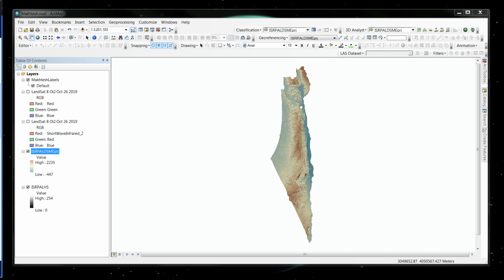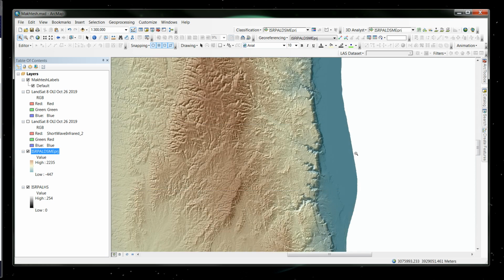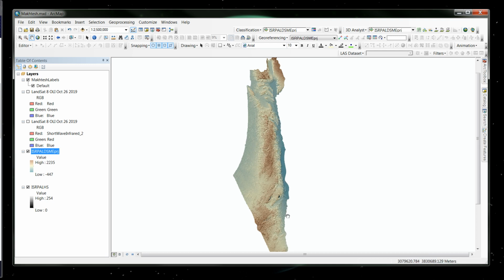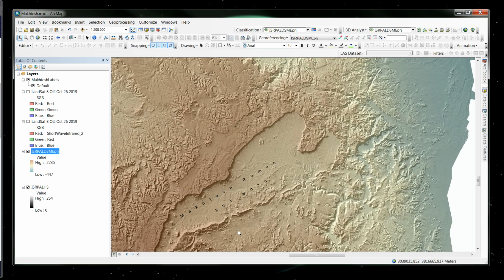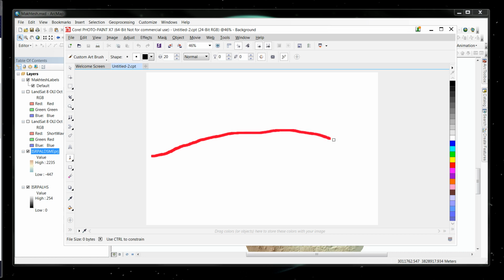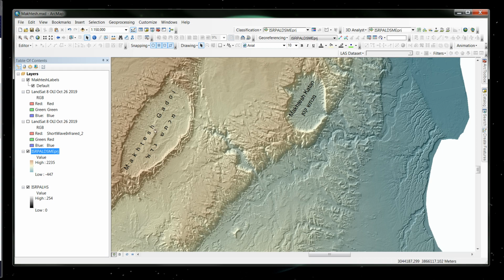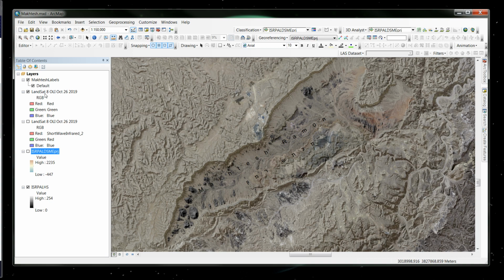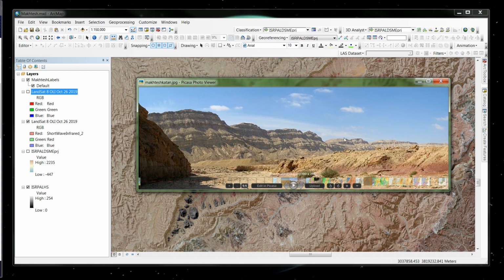Israel: The Makhtesh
We examine the geoprocesses that formed the land of Israel and talk about one of the most unique geologic features only found in Israel and the Sinai, the Makhteshim.

This series leads into archaeological cartography and how it applies to Israel.

Photos used in this video are from
Andrew Shiva and Ester Inbar who posted them to Wikipedia.

If you want to view great videos of Israel from people who live there, visit "Sergio & Rhoda in Israel" at their YouTube channel.